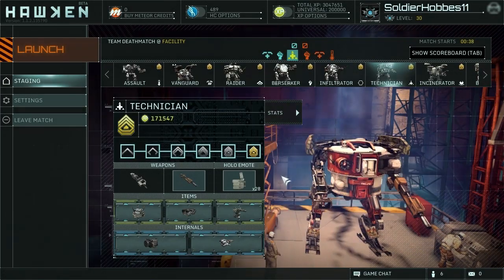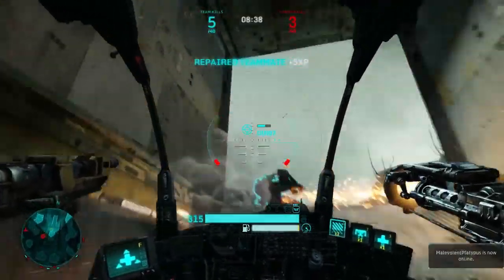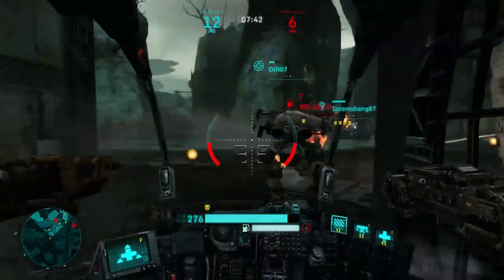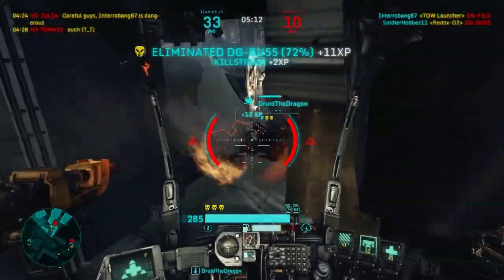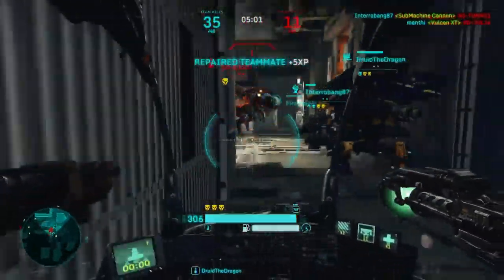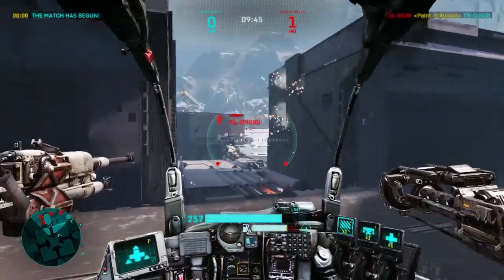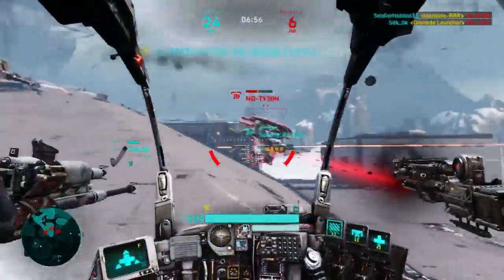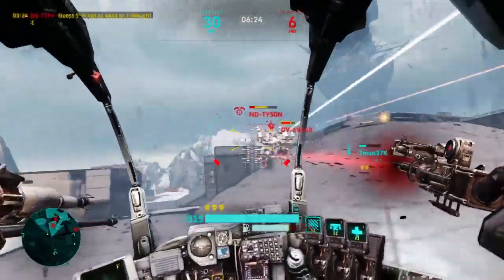(outdated) How To Hawken: The Technician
PLEASE READ!

All the essential information you'll want to know about piloting the technician mech, with some personal tips from me! The Angel (or demon) of the battlefield quickly zips around the battlegrounds to reach its allies, to give them supporting fire and repair their mechs in the midst of a fight! It's amplification ability greatly increases the output of it's helix repair torch!

Also, small shout-out to my buddy OmegaNull who appeared in this video with me and taught me a lot of the tricks that I know with my Light Mechs.